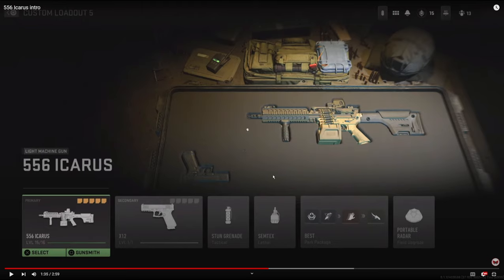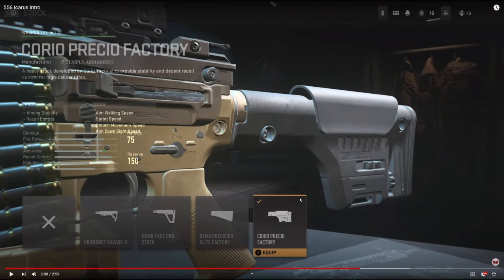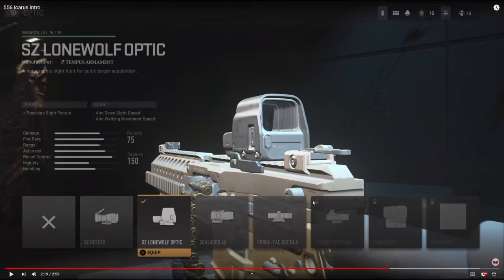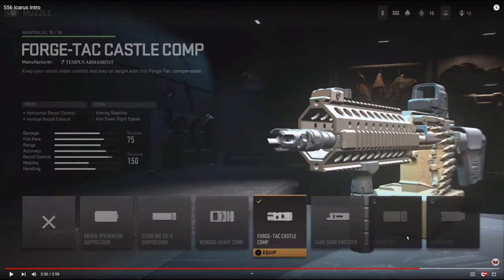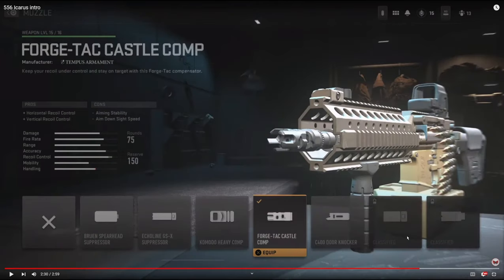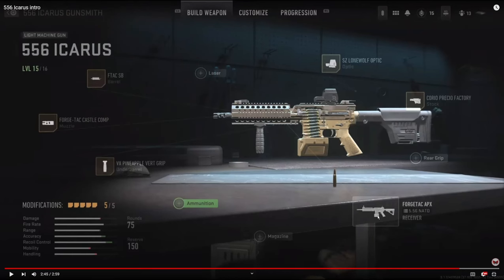THE 556 ICARUS Is OVERPOWERED! (BEST 556 ICARUS CLASS SETUP)- MODERN WARFARE 2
THE 556 ICARUS Is OVERPOWERED! (BEST 556 ICARUS CLASS SETUP / LOADOUT )- MW2